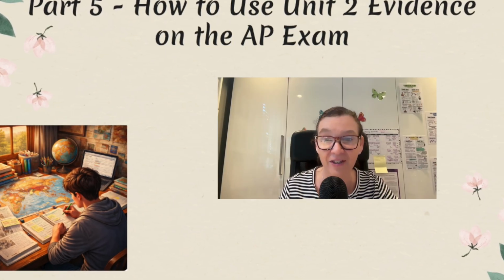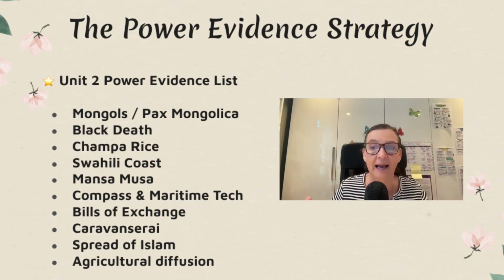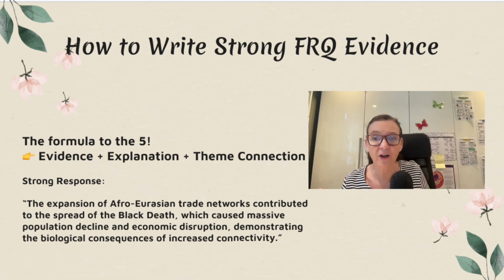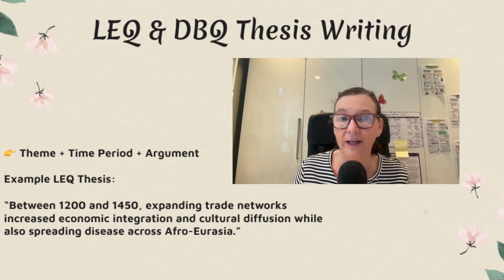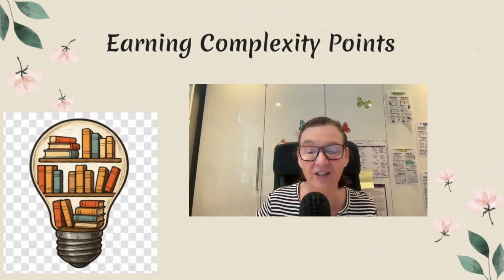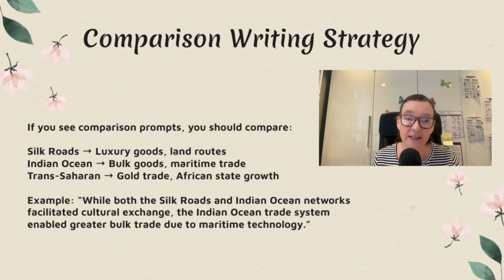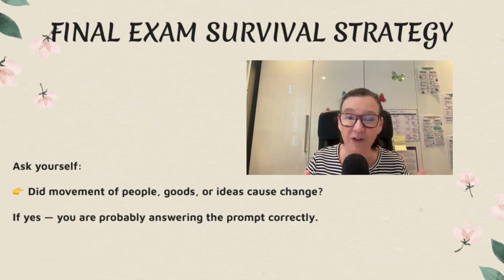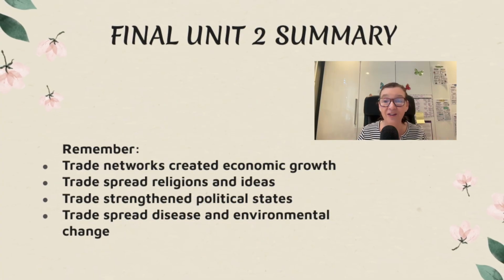AP World History - Unit 2 Networks of Exchange - Part 5 - How to use Evidence on the AP Exam!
🎓 AP World History Unit 2 Review (Part 5): How to Use Unit 2 Evidence on the AP Exam

In this final part of the Unit 2 review series, we shift from learning content to earning points on the AP exam. Knowing history is important — but knowing how to use historical evidence to support arguments is what helps students score high on FRQs, DBQs, and LEQs.

In this video, we break down exactly how to turn Unit 2 knowledge into strong AP exam responses using a clear, repeatable strategy.

⭐ In this video, you will learn:
• The 4 major themes that appear in Unit 2 exam questions
• The Power Evidence Strategy (the small list of examples you MUST know)
• How to write strong FRQ evidence paragraphs
• How to build clear and complex LEQ and DBQ thesis statements
• How to earn the complexity point by showing multiple perspectives
• Comparison writing strategies for Silk Roads, Indian Ocean, and Trans-Saharan trade
• A simple exam survival strategy to use if you get stuck on test day

📚 Unit 2 Key Evidence Covered
• Mongols & Pax Mongolica
• The Black Death
• Champa Rice & Agricultural Diffusion
• Swahili Coast Trade
• Mansa Musa & West African Trade
• Maritime Technology & Navigation
• Bills of Exchange & Commercial Innovations
• Caravanserai & Trade Infrastructure
• Spread of Islam through Trade Networks

💡 Big Idea of Unit 2
Trade networks created economic growth, strengthened states, spread religion and ideas, and caused environmental and biological change across Afro-Eurasia.